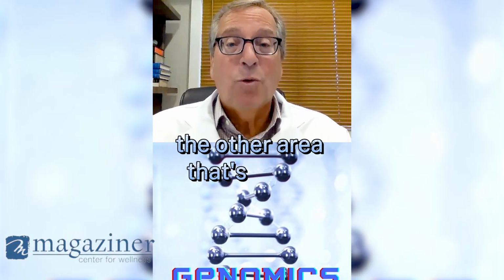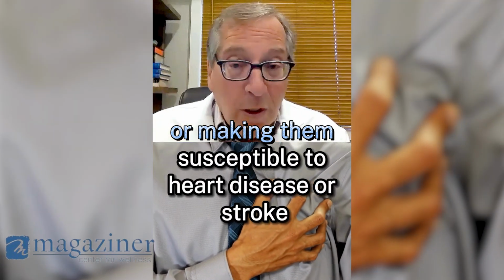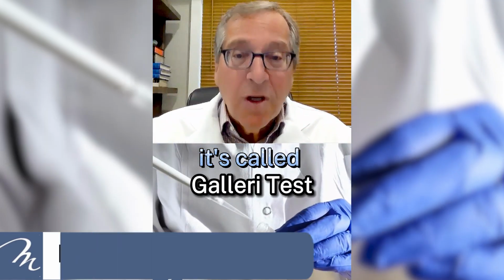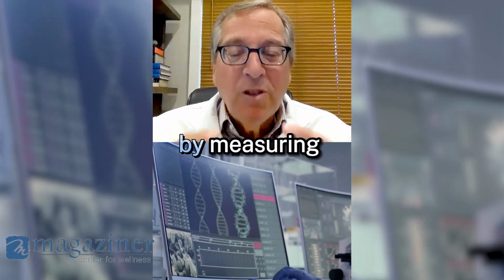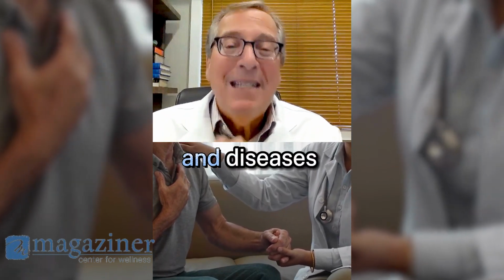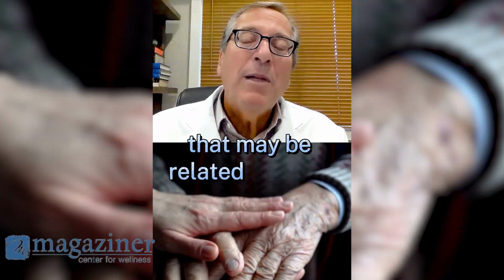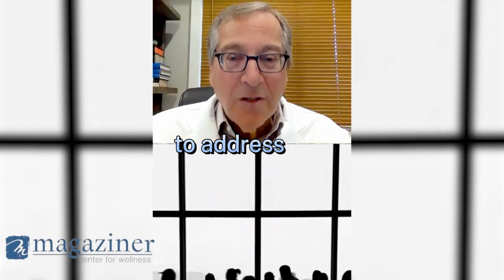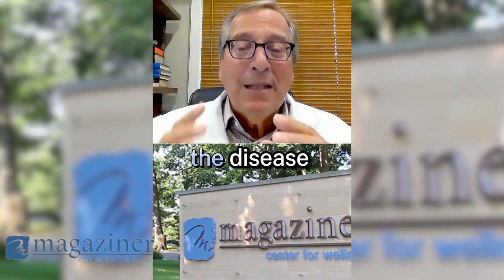MCW Integrative and Functional Medicine: With Dr. Magaziner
Join Dr. Magaziner as he dives into Integrative and Functional Medicine. Discover a powerful blend of traditional and alternative therapies addressing root causes for enduring health.

Dr. Magaziner, a trailblazer in the field, shares insights and strategies for optimal wellness, emphasizing personalized treatment plans, nutritional guidance, and cutting-edge therapies at the Magaziner Center For Wellness.

Our team of experienced professionals combines conventional and integrative medicine to provide a comprehensive and personalized wellness plan.

For more than 30 years, the Magaziner Center for Wellness has successfully treated thousands of patients, using natural, non-toxic, and minimally invasive techniques to both prevent and reverse illness and injury. Our experienced and highly trained physicians specialize in nutrition, integrative and regenerative medicine. We work to identify the root cause of dysfunction by developing an understanding of the entire body, rather than simply masking symptoms with pharmaceuticals.

Follow the Magaziner Center for Wellness on Social Media!

Video Produced/Edited By - Jonathan Frampton @FramptonFilms (FramptonFilms2024)